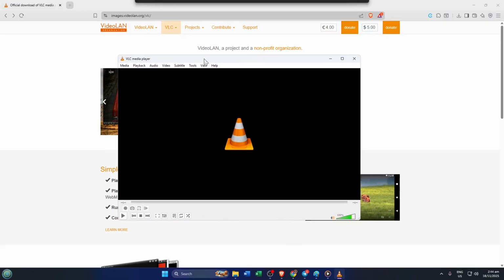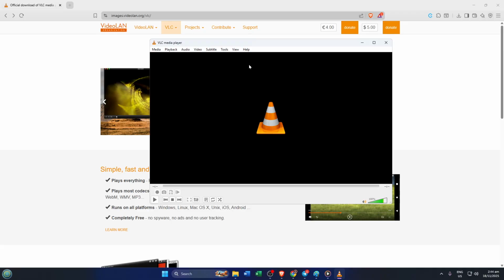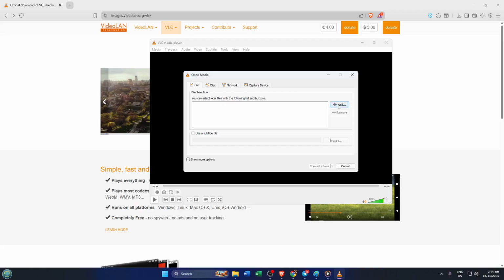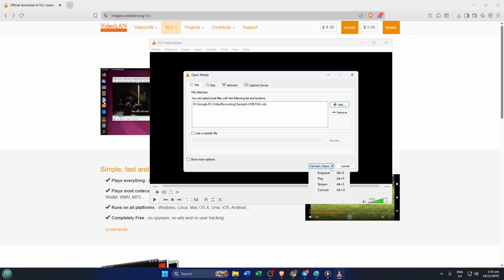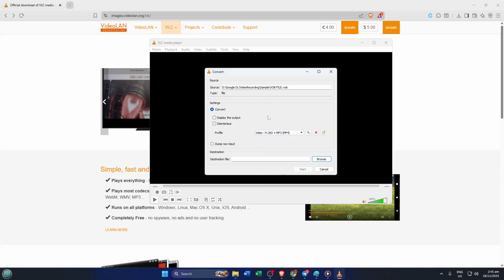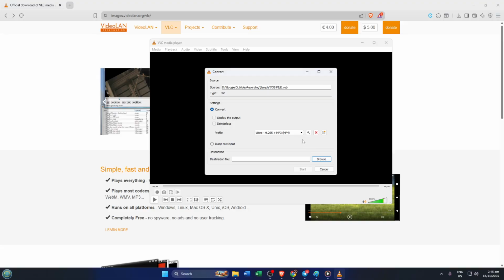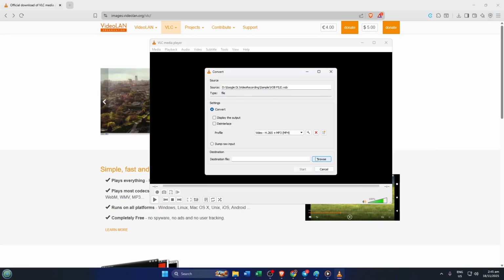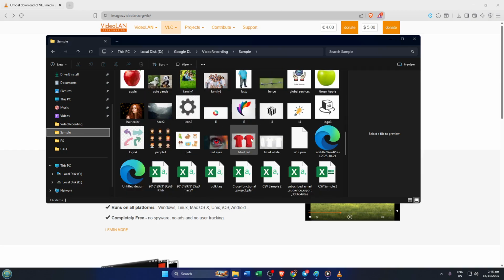How to convert a VOB file to MP4 using VLC media player (Step-by-Step Trick) (2026 Tutorial)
Learn how to easily convert a VOB file to MP4 format using VLC Media Player in this step-by-step tutorial! VLC Media Player works on Windows, MacOS, and Linux, allowing you to convert DVD video files to a universally compatible MP4 format with no extra software.

Features covered:
- Using VLC Media Player (latest version)
- Tips for optimal quality and file compatibility